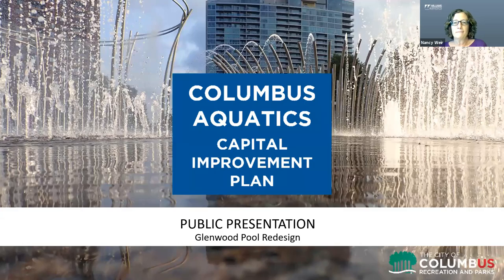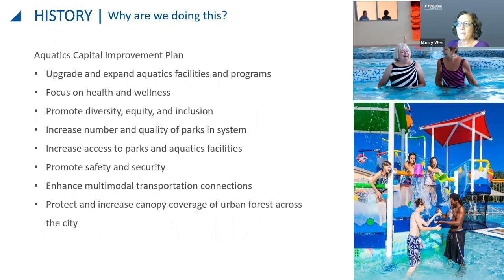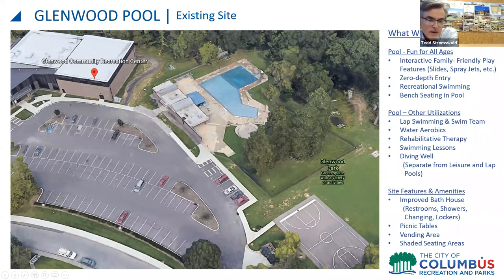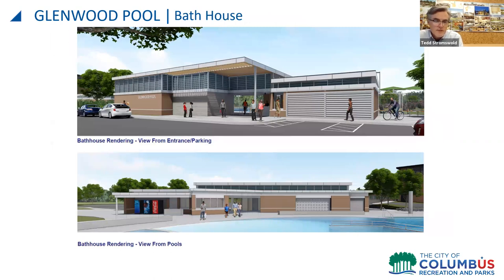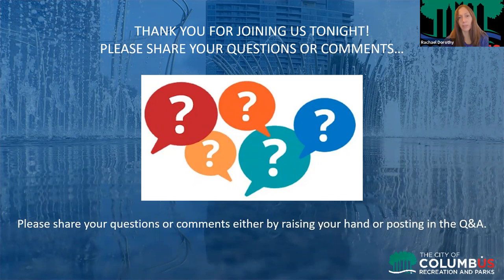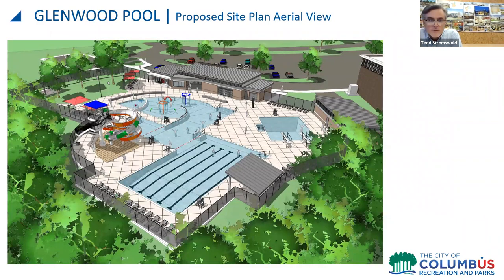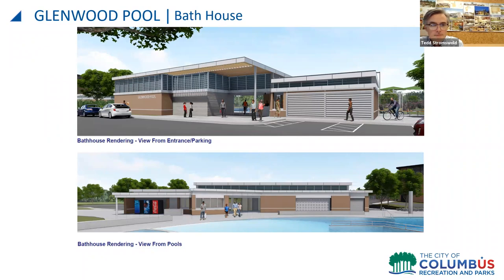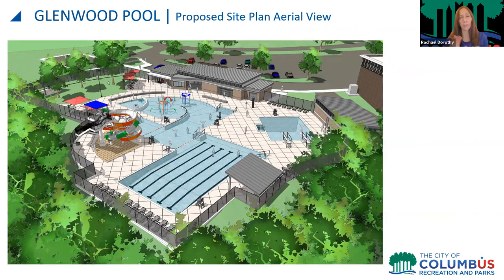Glenwood Pool Redesign Online Public Meeting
An online public meeting was held on Wednesday, Sept. 22, 2021, to discuss the redesign for the Glenwood Pool in Columbus, Ohio. This pool redesign is part of the Aquatics Capital Improvement Plan, and the meeting was hosted by Columbus Recreation and Parks Department.